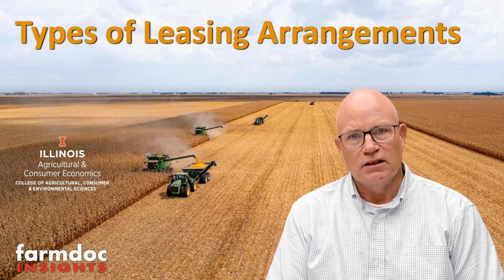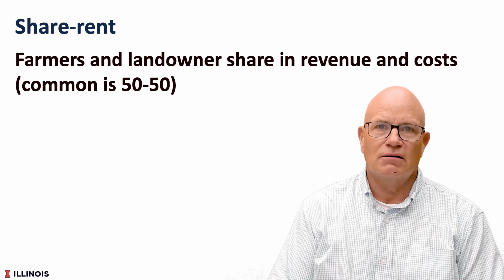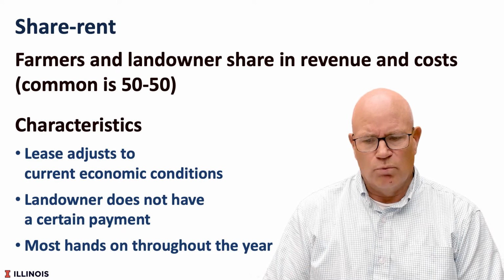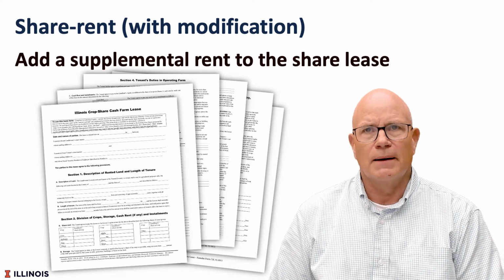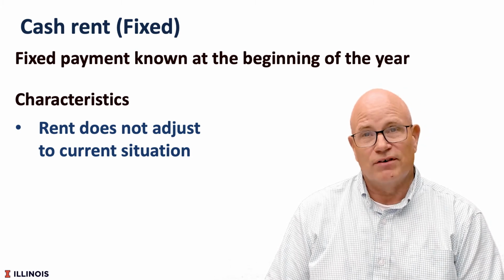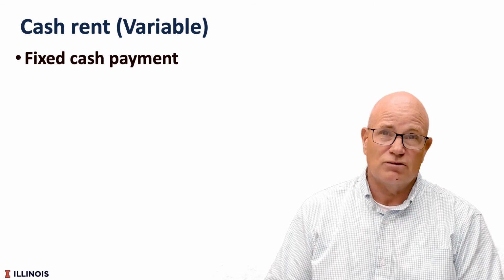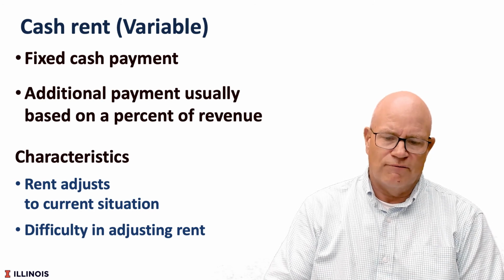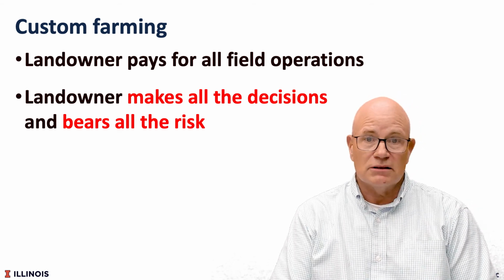Types of Leasing Arrangements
Gary Schnitkey, Professor of Farm Management at the University of Illinois, describes the three types of arrangements used by landowners who do not wish to farm the land.  These types are 1) share rent, 2) cash rent, and 3) custom farming.